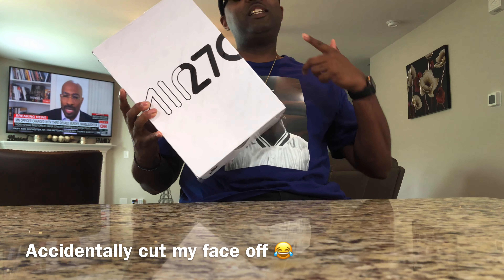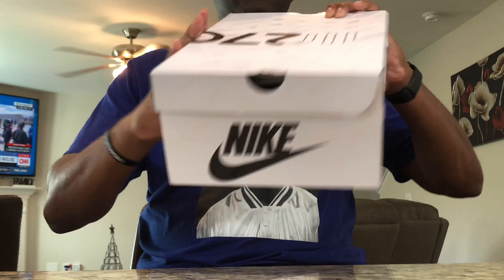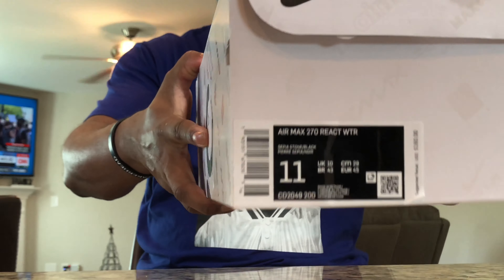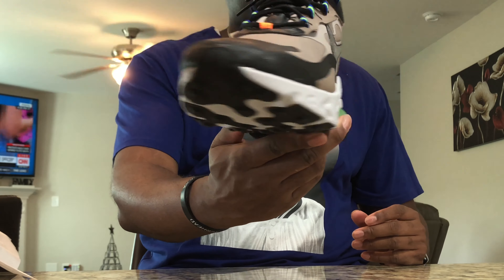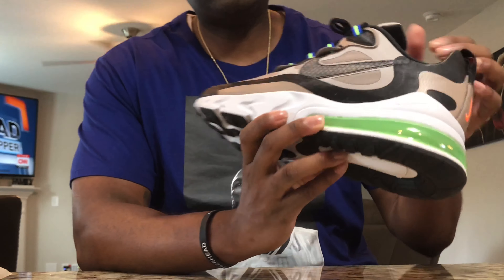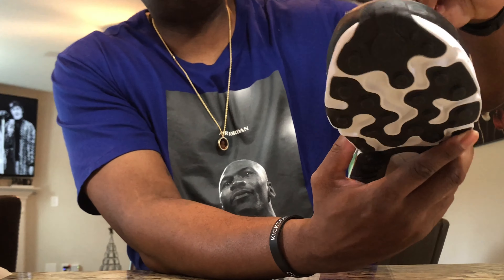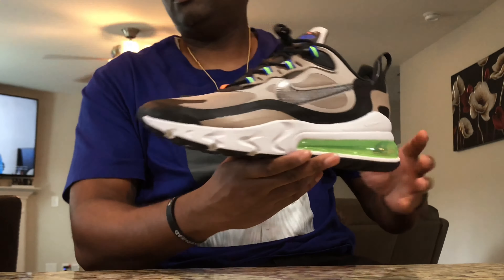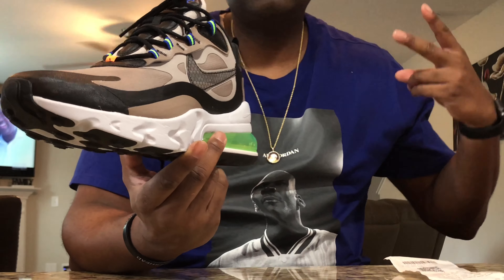NIKE AIRMAX 270 React Review NIKE FACTORY STORE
Review of Nike Air Max 270 React